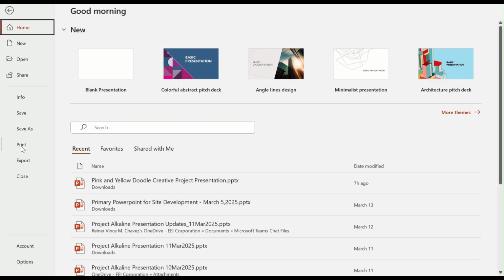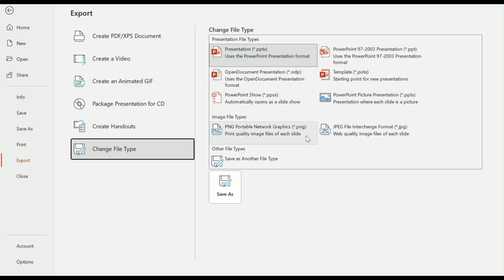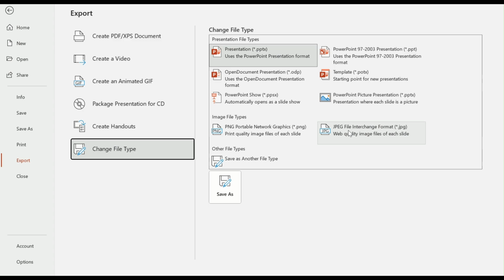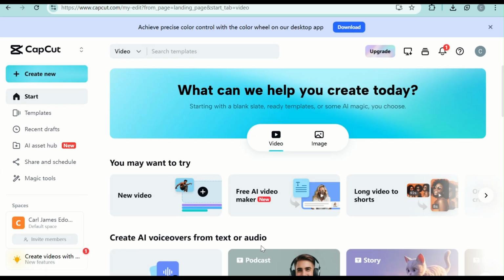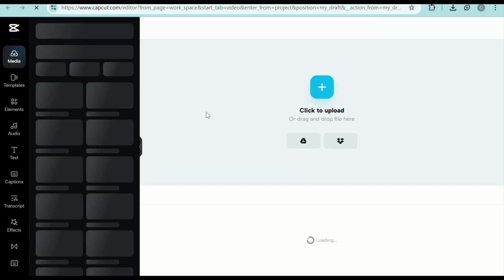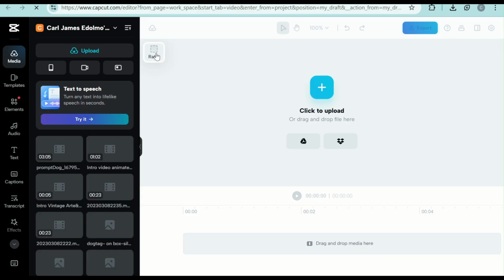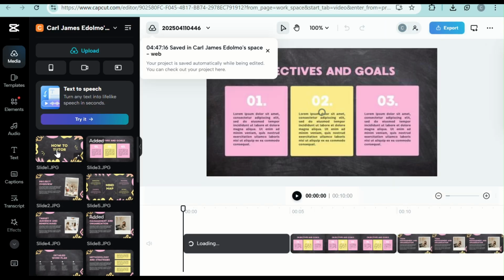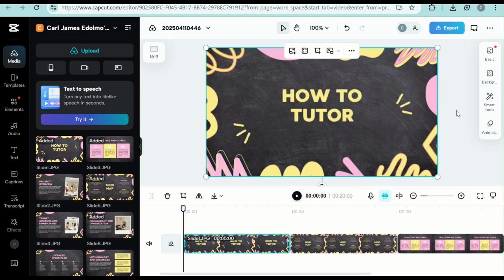How To Insert PowerPoint In Capcut (BEST METHOD 2025) | Insert PowerPoint Slides In Capcut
Want to clean up your video by removing unwanted elements? This step-by-step tutorial shows you how to remove objects from a video using CapCut PC. Learn how to use masking, cropping, overlays, and background techniques to erase or hide any object — perfect for professional edits or social content in 2025.